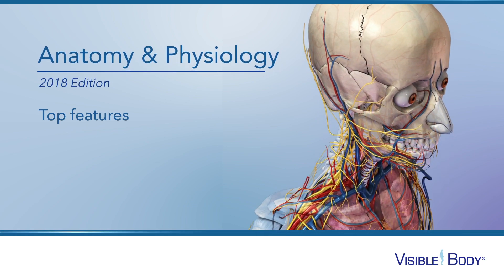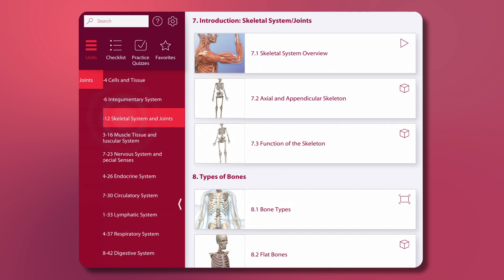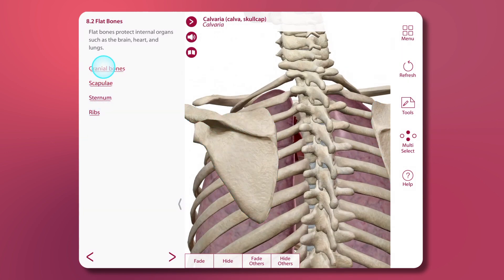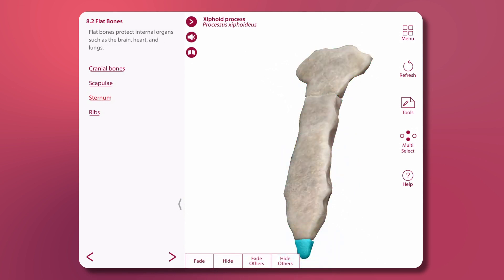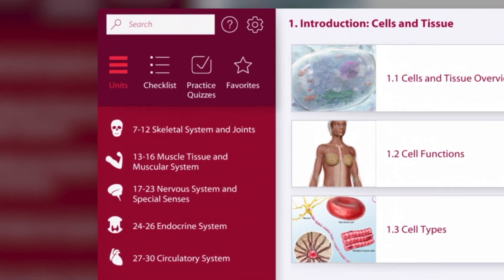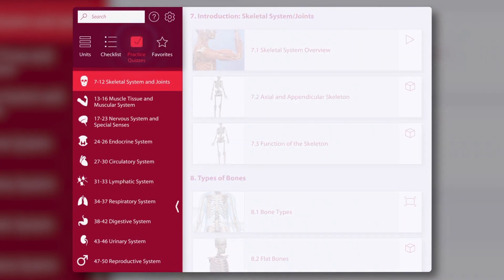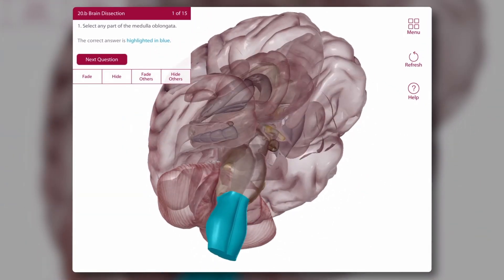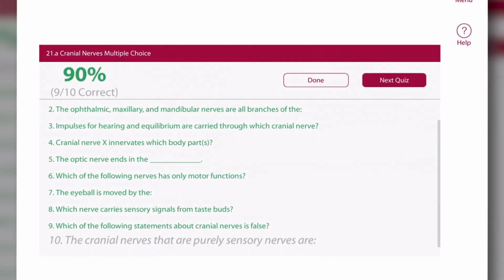New Content: Visible Body Anatomy & Physiology 2018 Site License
Preview the content Visible Body has added to the site license version of Anatomy & Physiology 2018.

Anatomy & Physiology is a step-by-step introduction to the human body in 50 visual, interactive chapters. Conquer those tough anatomy topics! Put aside the textbook, the lab specimens, or plastic 3D models and jump into an immersive 3D experience.